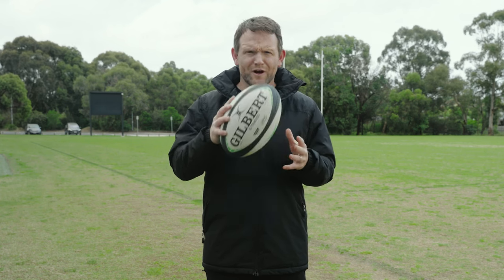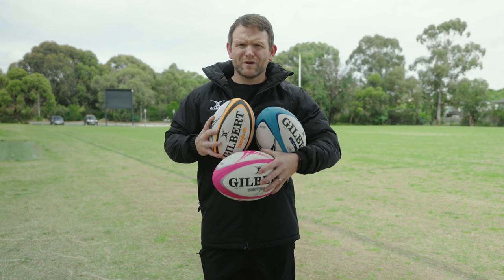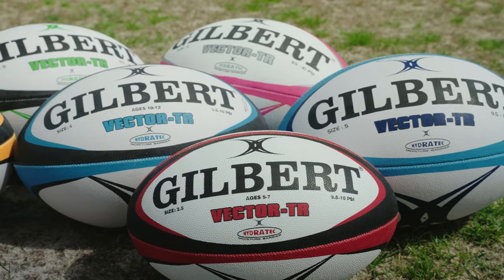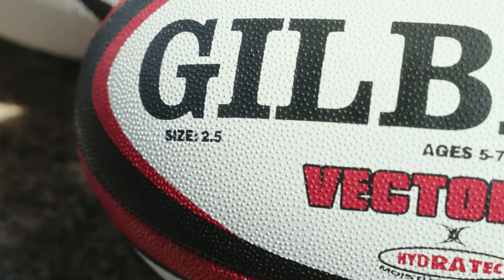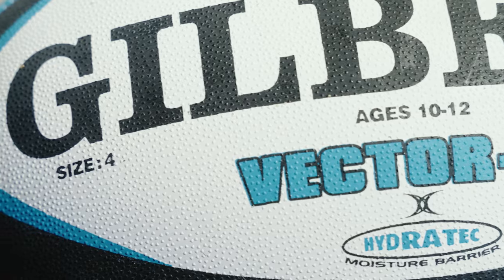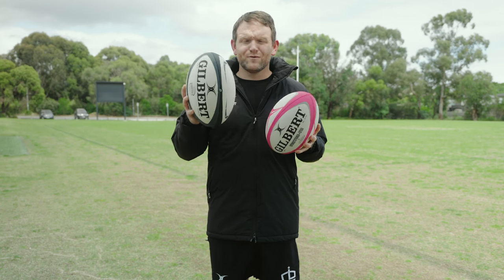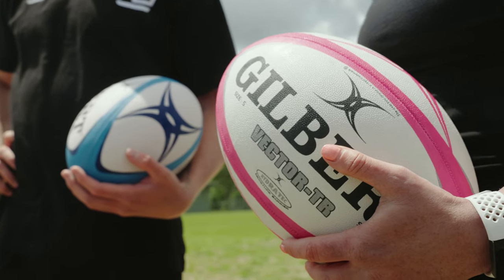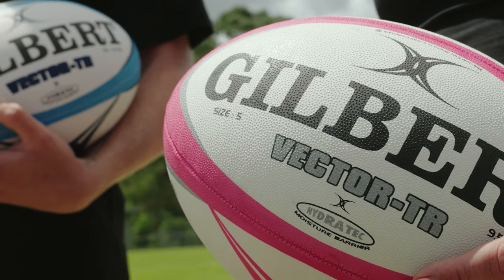Vector Training Ball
The Vector Training Ball Range can be found in most Rugby ball bags across Australia.

The range caters for all ages, with 6 balls to choose from:

Size 2.5 - Ages 5-7
Size 3 - Ages 8-9
Size 4 - Ages 10-12
Size 5 - Ages 12+ (Available in Black/Green, Blue and Pink)

Ball Features:
- Hydratec technology enhances performance and provides durability.
- Poly-cotton and cotton laminate lining ensures shape retention.

Ball Ratings:

GRIP: • • • • •
DURABILITY: • • • •  •
PERFORMANCE: